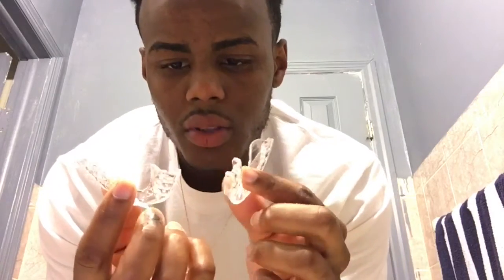How To: Get White Teeth In Less Than A Month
Twhy Baby 🍼💦

FREE first uber ride Use CODE: DRIVEWAVY